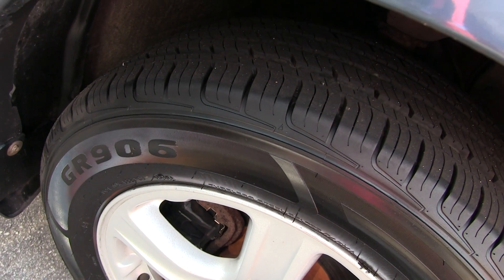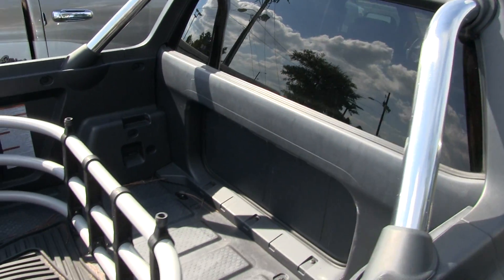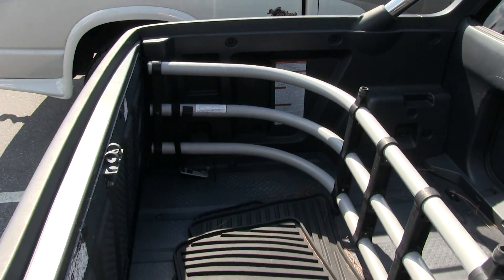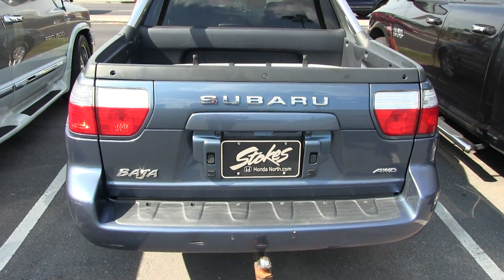Used 2006 Subaru Baja Sport | For Sale at Stokes Honda North - Condition Report Video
If interested in more info about this vehicle make sure to contact the dealership!  This Subaru has 101K Miles and selling price is $11,900. Call today at (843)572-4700.